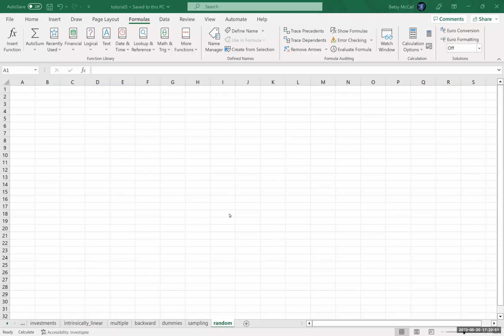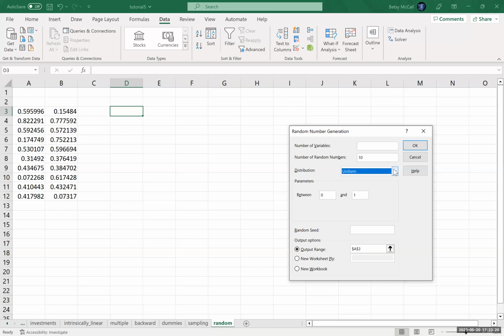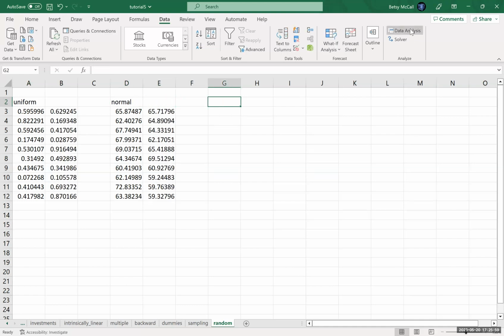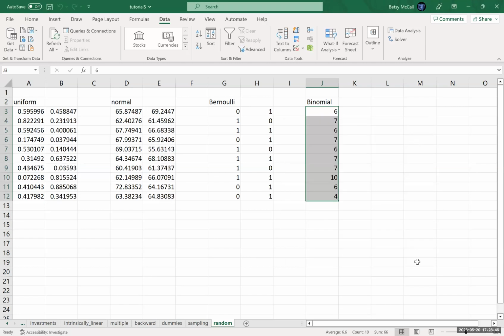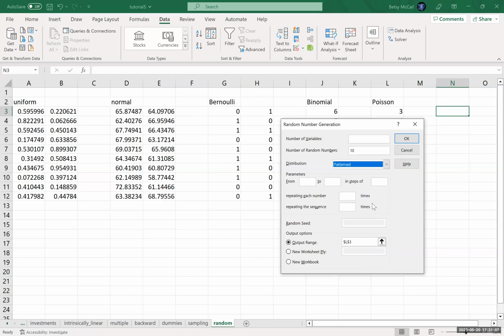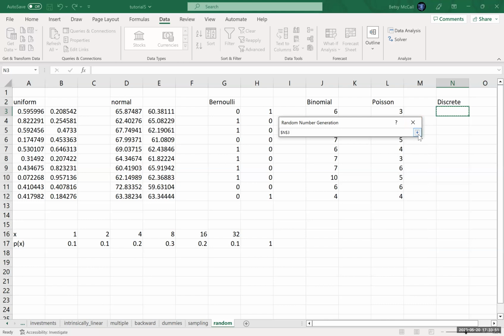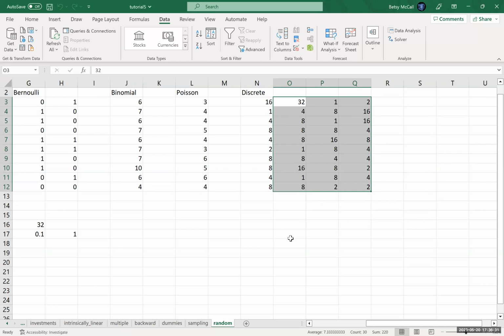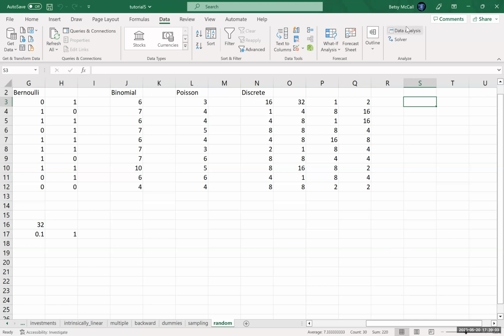Random Number Generation in Excel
In this video, we look at how to generate random numbers in Excel, both with built-in functions and using the Random Number Generation tool in the Data Analysis Tool Packl